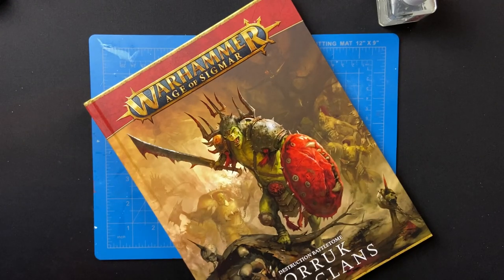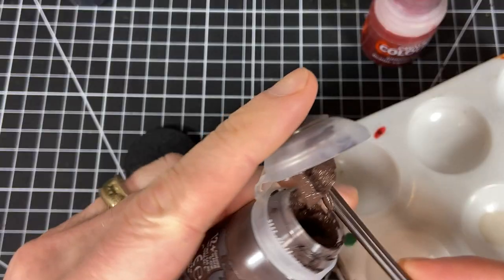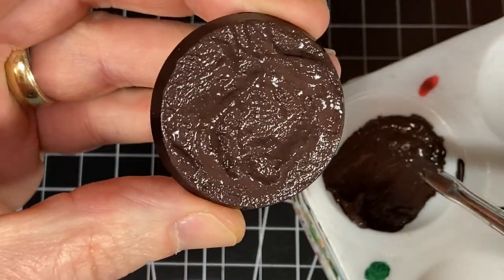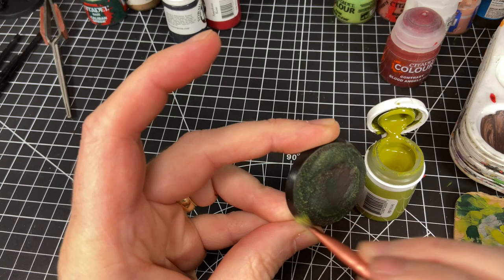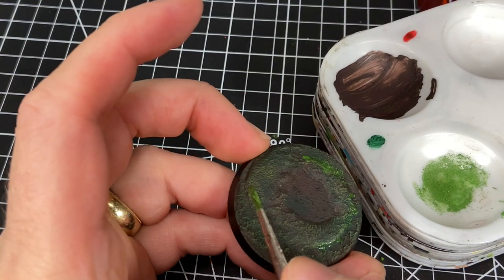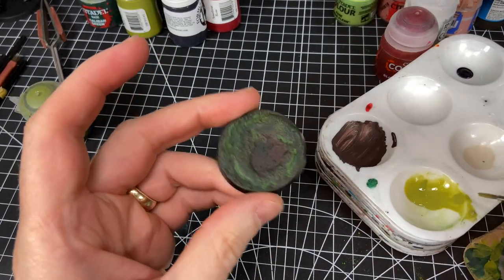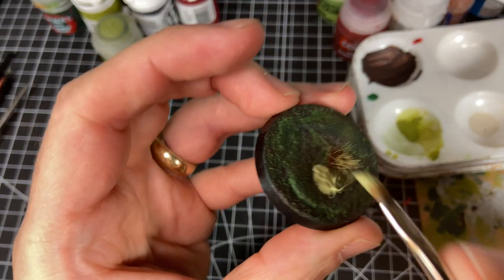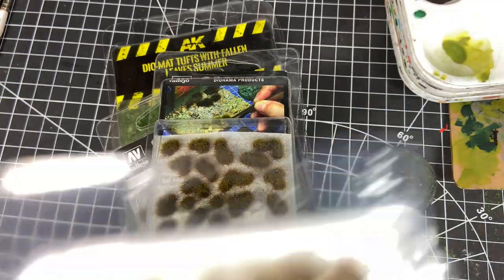How to Make a Swamp Base for Miniatures - Warhammer Orruk Kruleboyz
Here's a fairly quick and easy method for creating cool and thematic swamp bases for your miniatures or army! The Orruk Warclans have a new book, and the Kruleboyz are arriving in force - this is a great way to base them.

(note: I can't email people who use this to say thanks - so just know, you have my huge gratitude for this!)